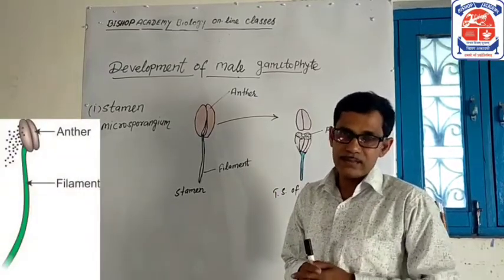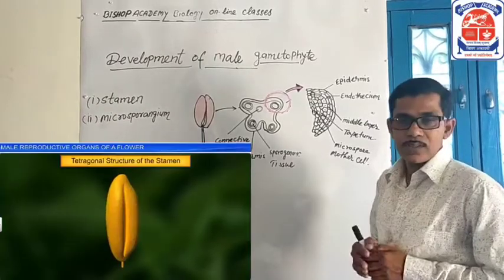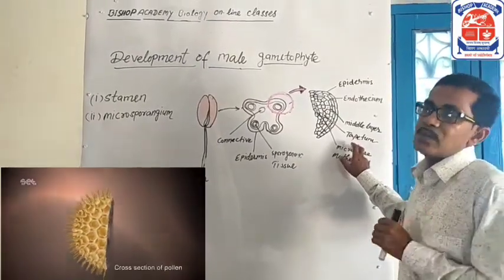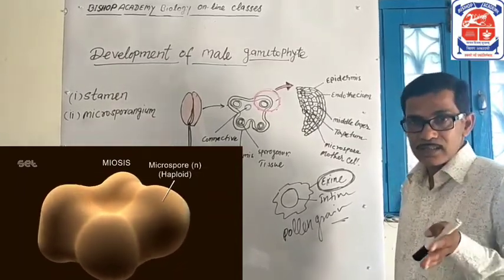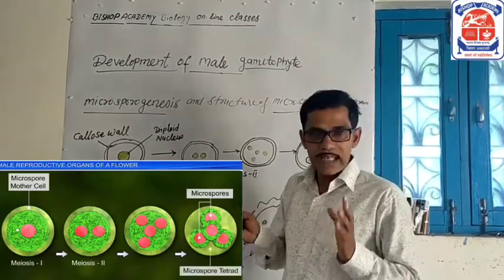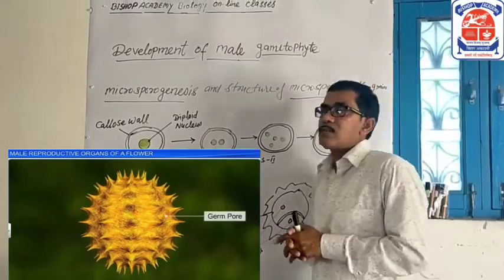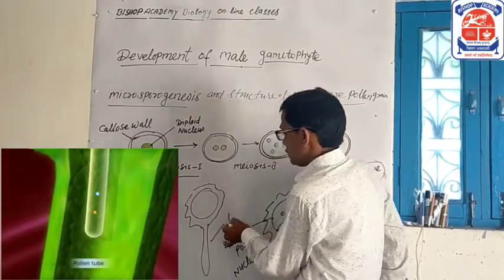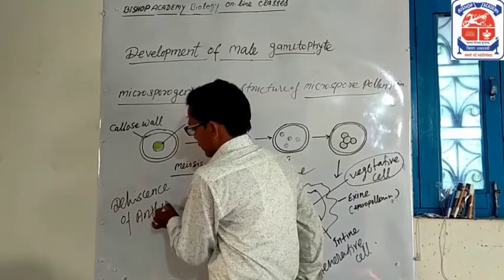BIOLOGY | CLASS 12 CBSE | SEXUAL REPRODUCTION IN FLOWERING PLANT (PART 2)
THIS VIDEO IS ADDESS BY RAJEEV SIR ( FACULTY OF BIOLOGY)